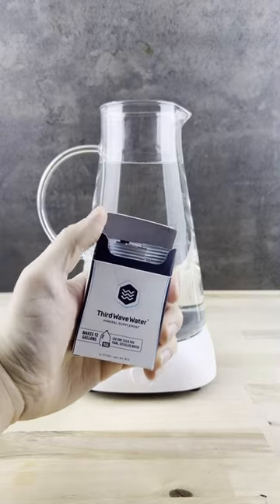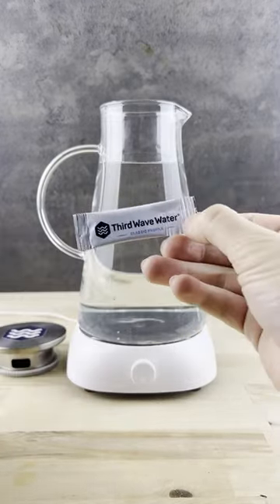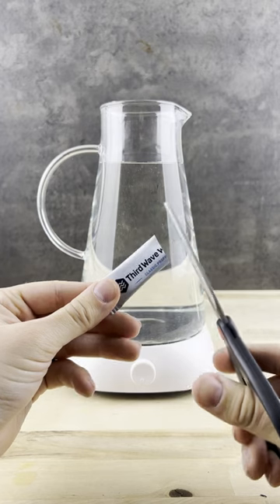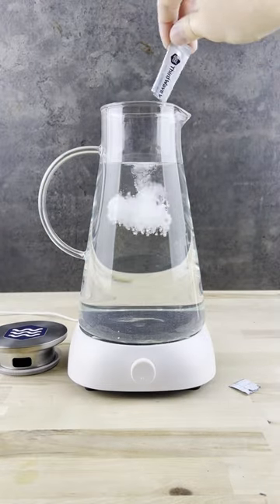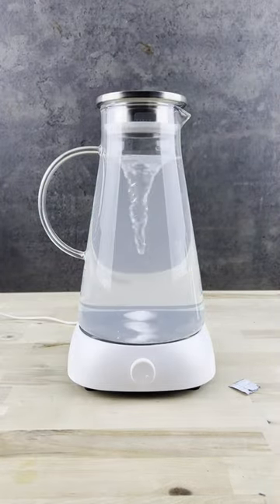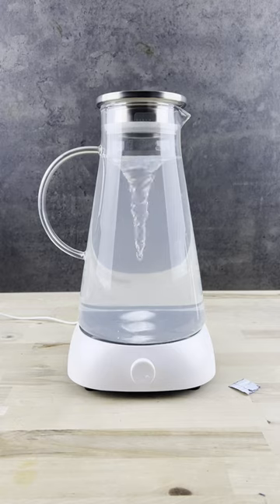INSTANTLY Brew Better Coffee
Bad water ruins great coffee. Third Wave Water is created to be in line with Specialty Coffee Association standards in order to help your coffee taste great while also protecting your brewing equipment from scale.